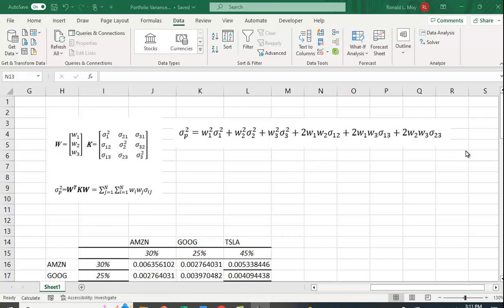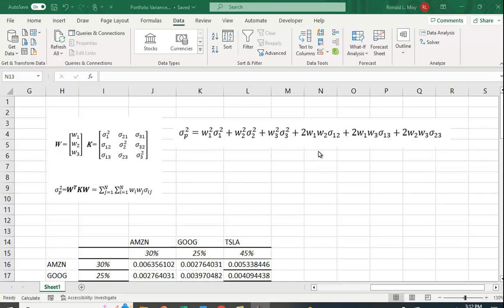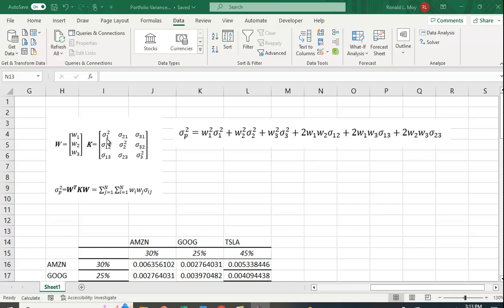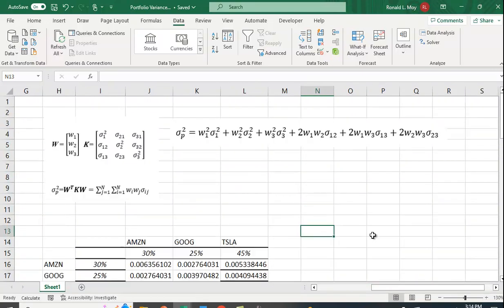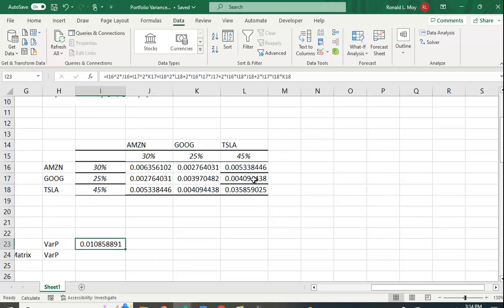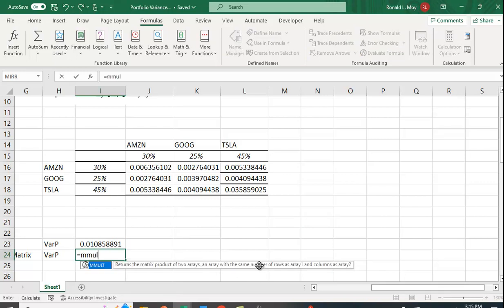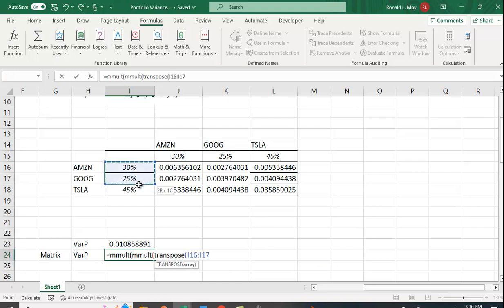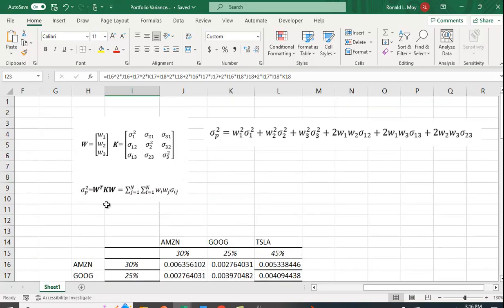Computing Portfolio Variance in Excel using Matrices